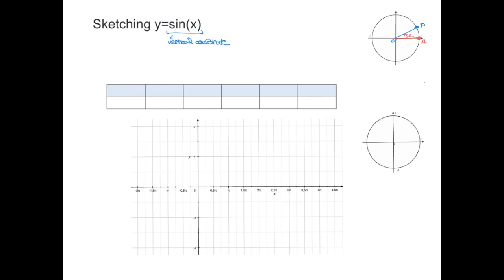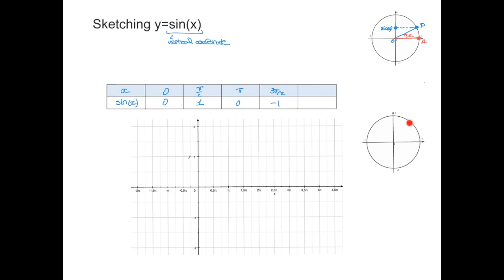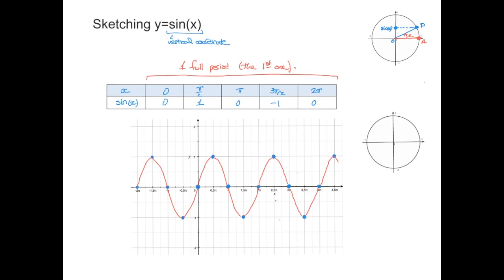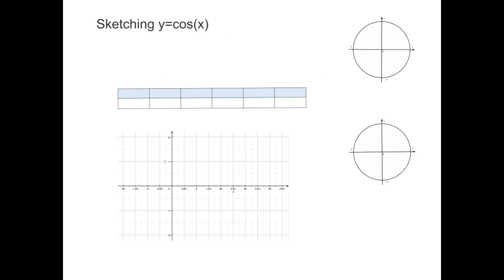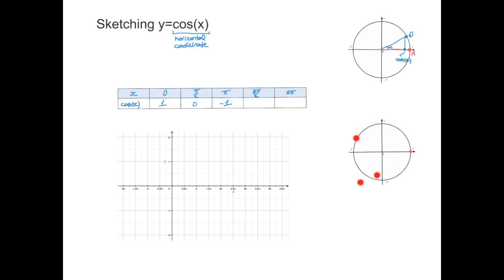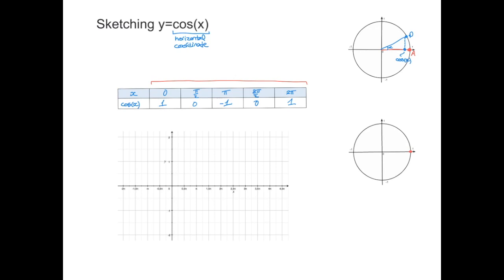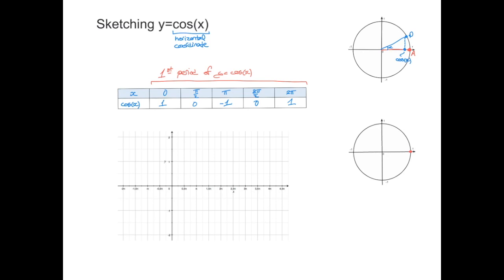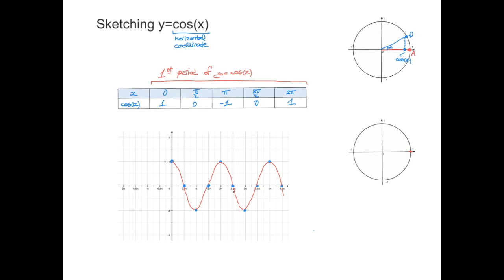Sketching Sine and Cosine Curves Video 1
How to sketch, or draw, sine and cosine curves. We show a quick and easy methid to always get it right. The method is explained and worked through in clear one by one steps.